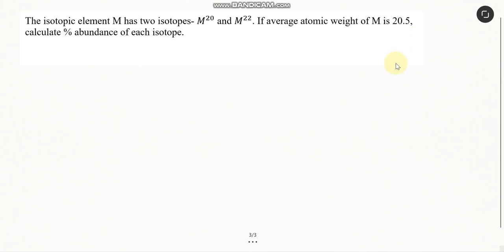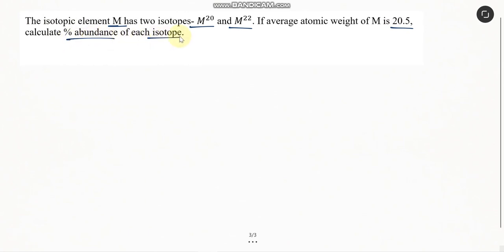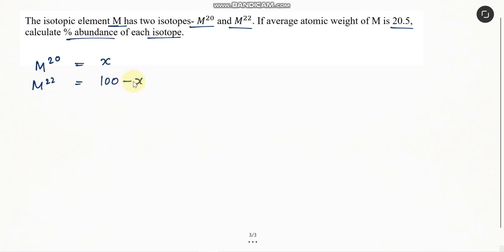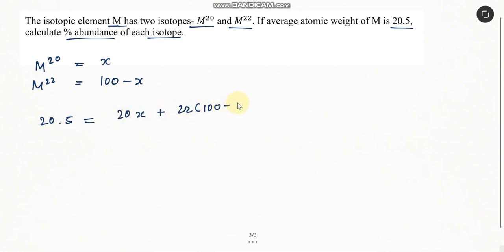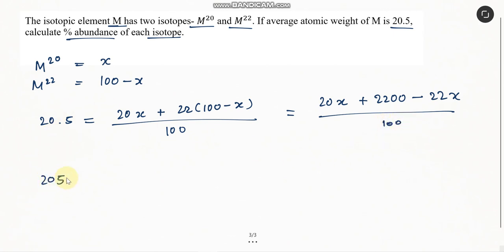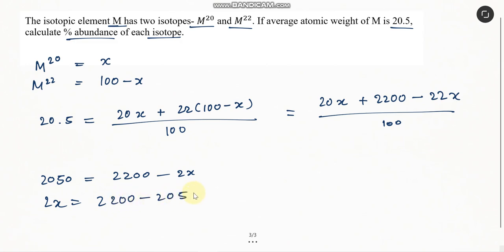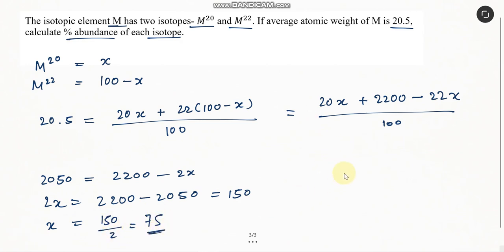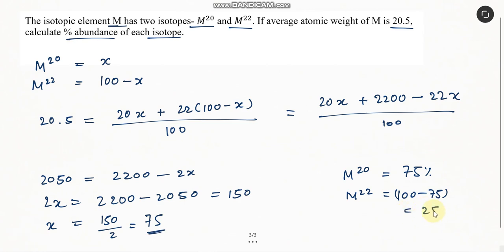The isotopic element M has two isotopes- M^20 and M^22. If average atomic weight of M is 20.5...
The isotopic element M has two isotopes- M^20  and M^22. If average atomic weight of M is 20.5, calculate % abundance of each isotope.

Answer: 75% and 25%